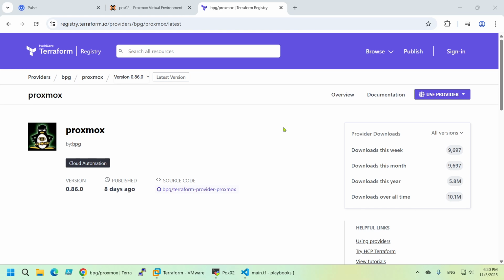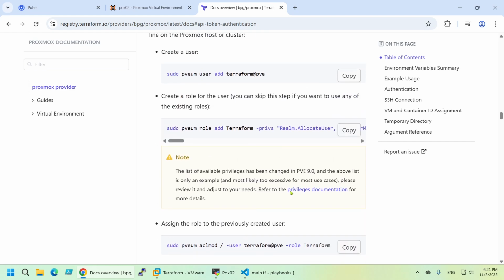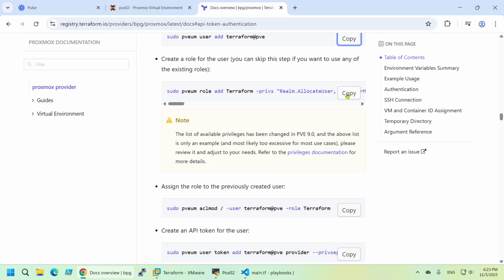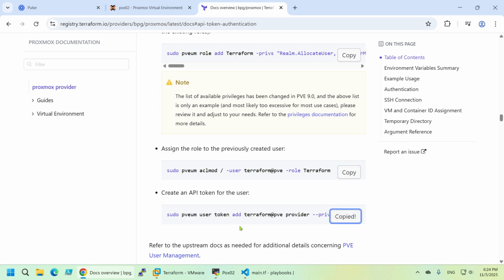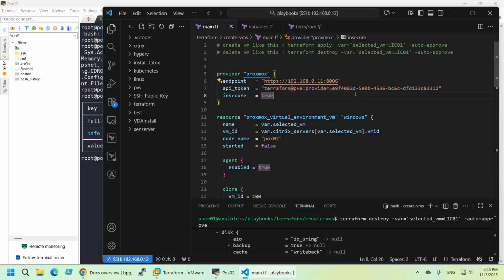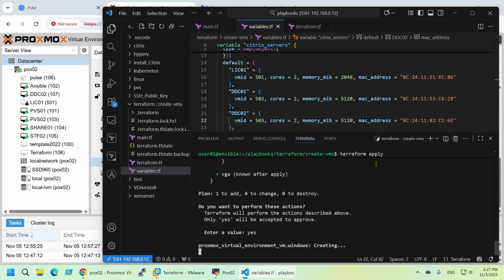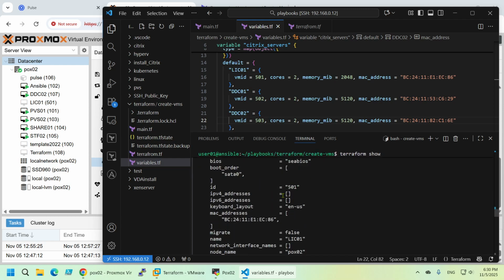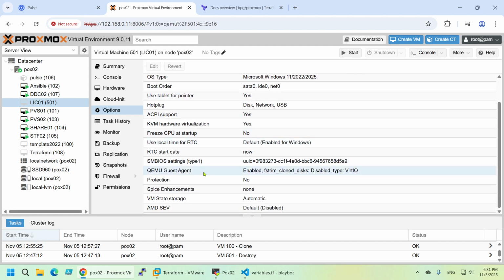Create a User and API Key in ProxMox for Terraform Access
In this video, I show you how to create a dedicated user and API key in Proxmox for Terraform automation. This is a critical step for securely integrating Terraform with your Proxmox VE environment using the BPG or Telmate provider.

✔ How to create a Proxmox user (Terraform service account)
✔ Assign appropriate permissions and roles for secure API access
✔ Generate a Proxmox API token (App ID & Secret)
✔ Test API connectivity using curl or Terraform provider configuration

CLI:
pveum user add terraform@pve
pveum aclmod / -user terraform@pve -role Terraform
pveum user token add terraform@pve provider --privsep=0